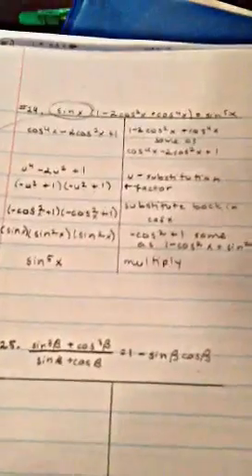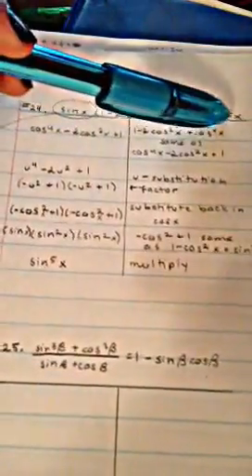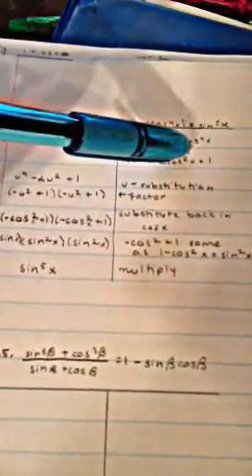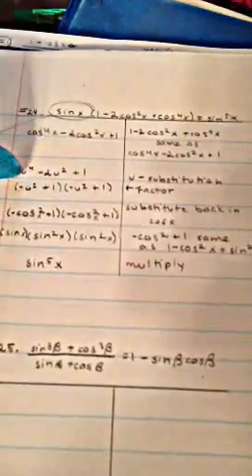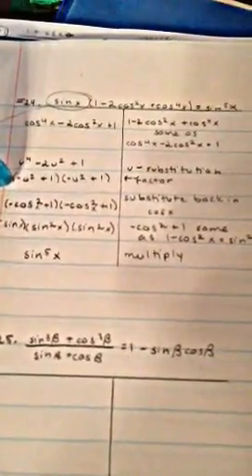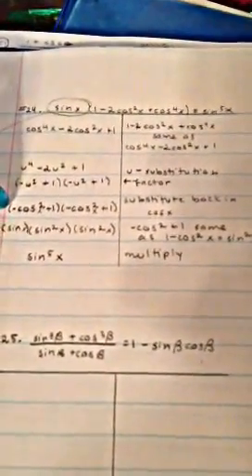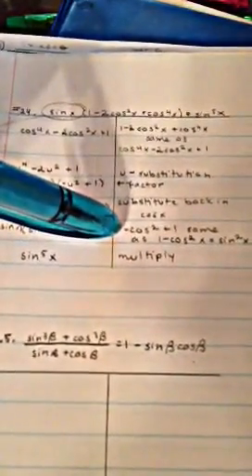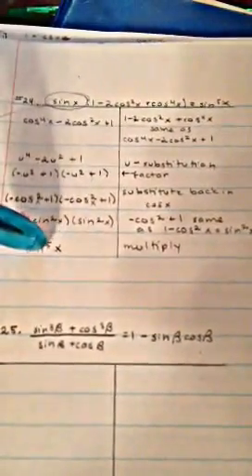Unit Q. Concept 5. #24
Verifying proofs